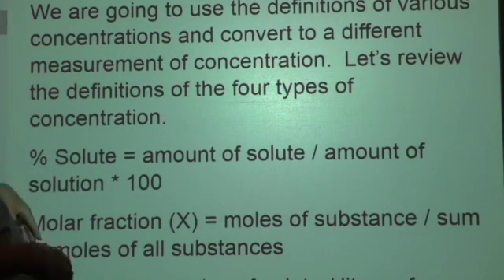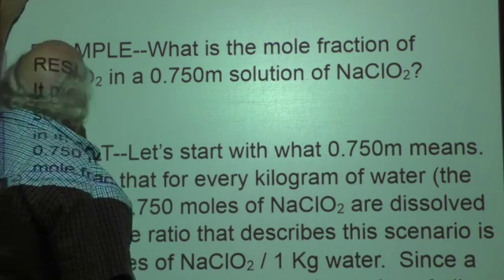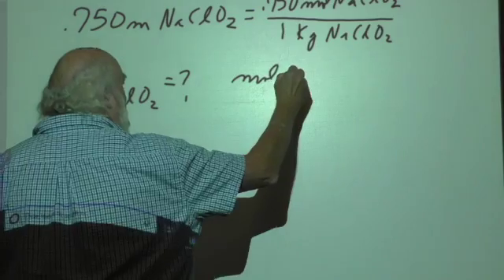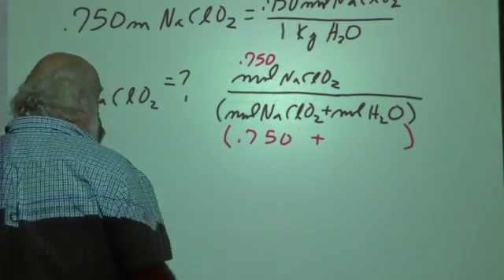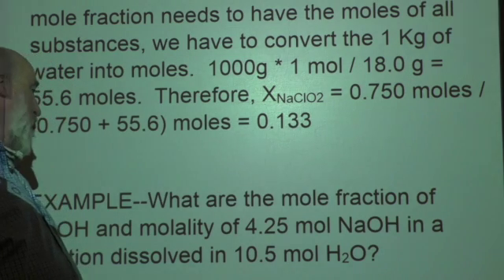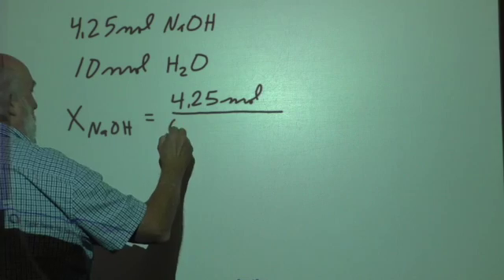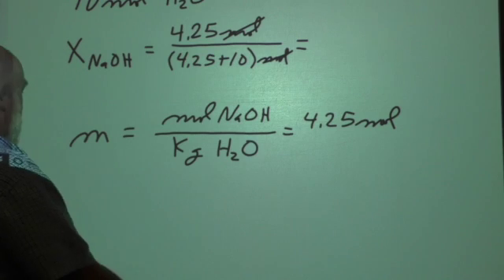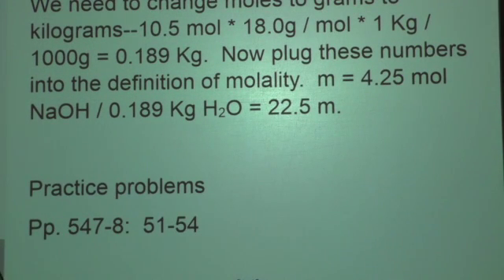Conversions with Molar Ffraction and Molality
This video is about Conversions with Molar Ffraction and Molality